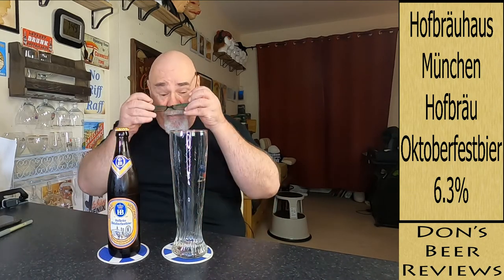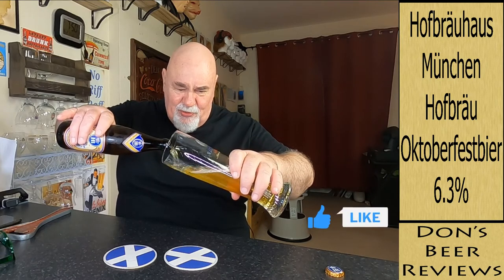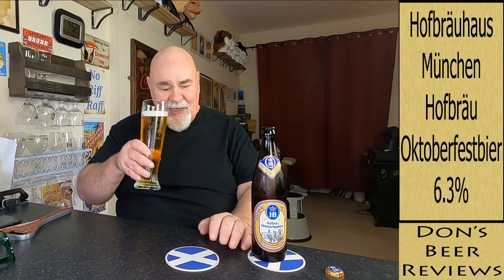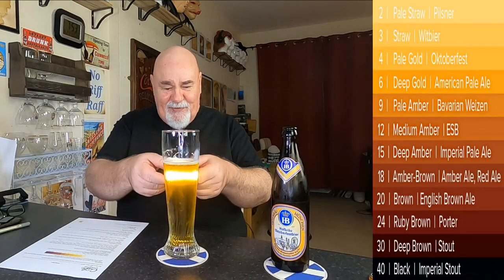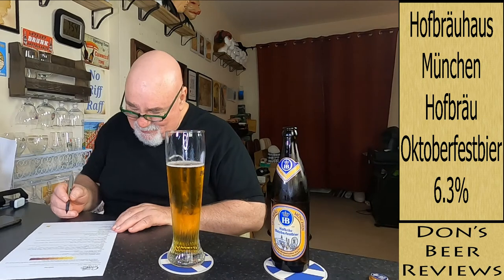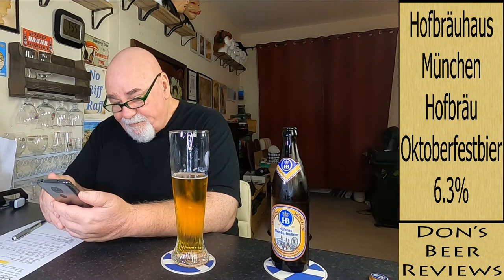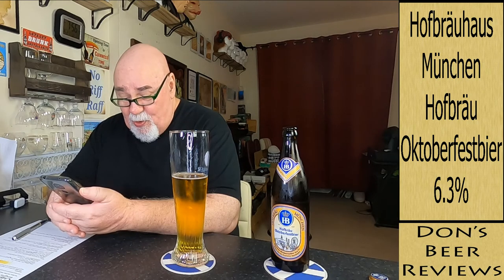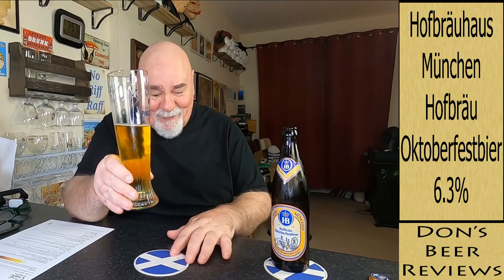Beer Review №215 - Germany - Hofbräu Oktoberfestbier - Staatliches Hofbräuhaus München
Brewery: Staatliches Hofbräuhaus München
Beer: Hofbräu Oktoberfestbier 6.3% ABV 23 IBU
Style: Festbier

The Munich Beer Festival, or Oktoberfest, is an event of superlatives - it’s the largest popular festival in the world, staging in the beer metropolis of Munich. Millions of visitors from all over the world flock along every year to enjoy its very special atmosphere. For this occasion, Hofbräu brews a rich, full-bodied beer which goes down ideally with traditional Bavarian cuisine. With its deliciously bitter taste and alcoholic content of 6.3% volume, Hofbräu Oktoberfestbier is as special as the Beer Festival itself.

An Homage To The ‘Wiesn’
The Waitress Is Carrying Ten Liters And She Still Has A Smile On Her Face. Celebrating, Singing, Swaying – Prost! The Hofbräu Tent At The Oktoberfest Is Known For Its Lively Atmosphere. Here Is Where The World Comes To Celebrate. Down Under In Lederhosen. Of Course, The Most Popular Folk Festival In The World Wouldn't Be Complete Without A Very Special Beer: Hofbräu Oktoberfest Beer Is A Full-Bodied, Bottom-Fermented Specialty Beer. With Its Fine Hoppy Aroma, It’S Perfect Alongside A Classic Oktoberfest Roasted Chicken.

Availability
Mid-July – End Of September

Brewing Method
Bottom-Fermented

Alcohol Content
6,3%  Vol.

Wort
Ca. 13,7 Wt%

Hop Varieties
Herkules, Perle, Magnum, Select

Ideal Drinking Temperature
7 ° C

Brewing Method
Infusion Method

Malts
Light Barley Malt, Munich Malt

Bitterness Units
23 Ibu

Color
Fine Shiny, Strong Golden Hue

Taste
Supple-Soft, Full-Bodied, Palatable And With A Slightly Sweet Finish

Pairs Well With
Roast Pork, Knuckle, Light Snacks, Roast Chicken, White Radishes, Hard Cheese Like Emmentaler

The six Munich breweries at Oktoberfest
Augustiner, Hacker-Pschorr, Hofbräu, Löwenbräu, Paulaner, and Spaten

Augustiner
Hacker-Pschorr
Hofbräu
Löwenbräu
Paulaner
Spaten